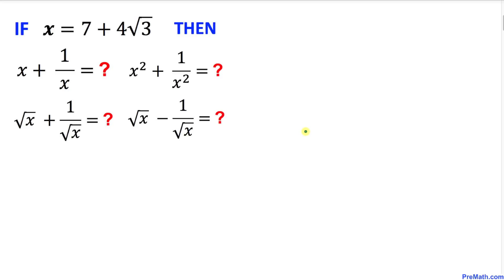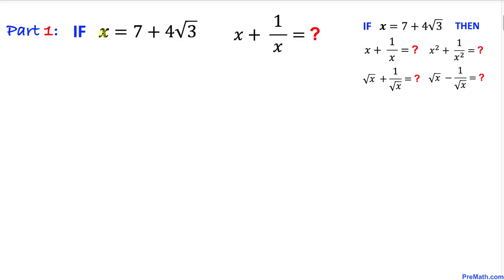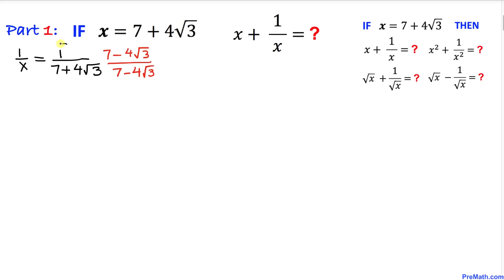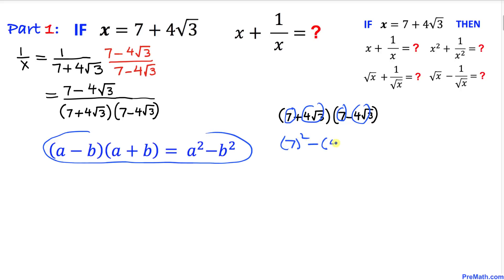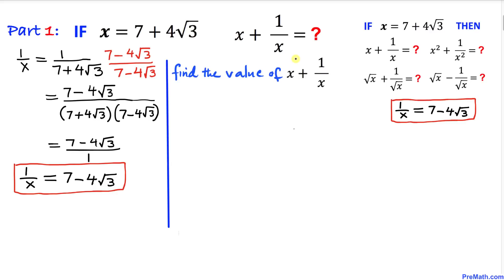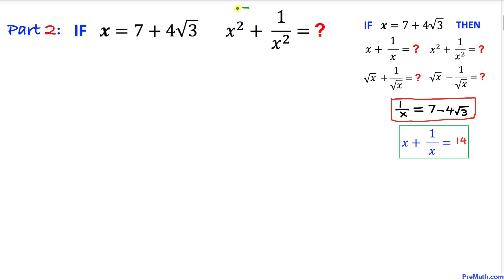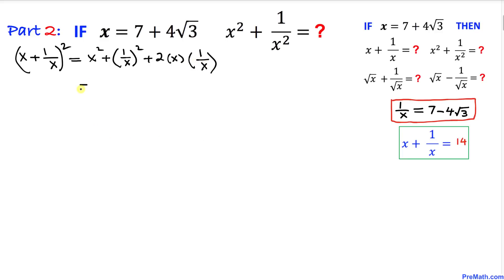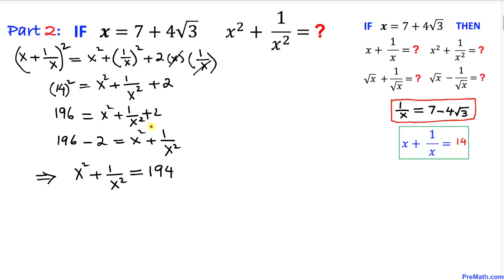Can You Solve these If-Then Radical Equations? | Step-by-Step Explanation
Learn how to solve if-then radical equations involving exponents and fractions. Quick and simple explanation by PreMath.com